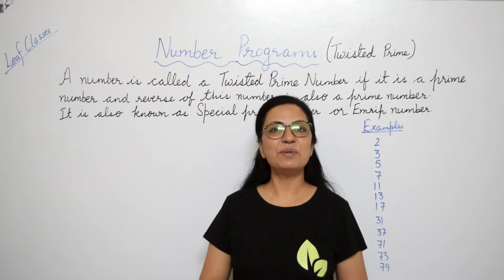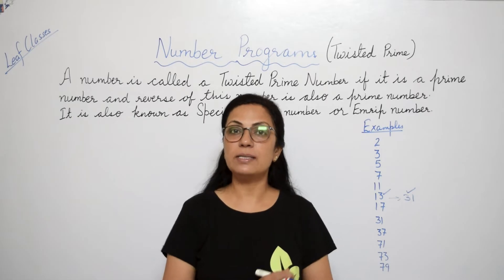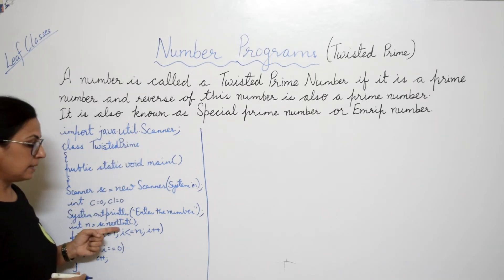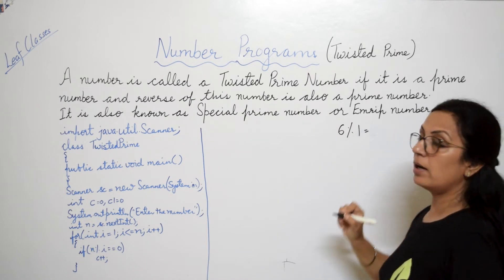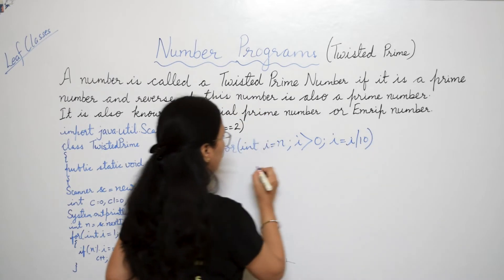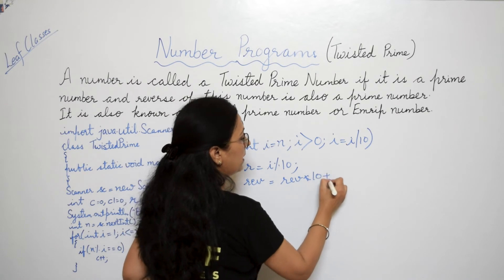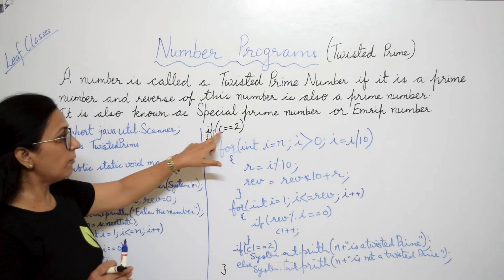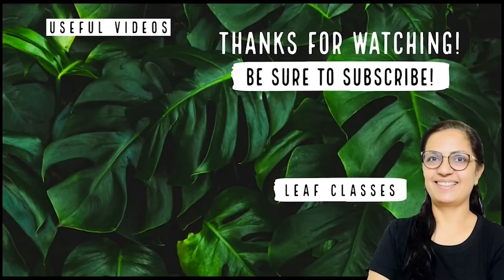NUMBER PROGRAMS |Twisted Prime Number | Emrip Number | ICSE | ISC | Anjali Ma'am